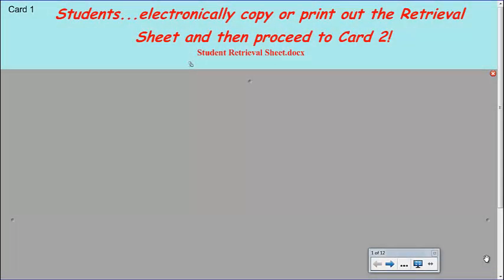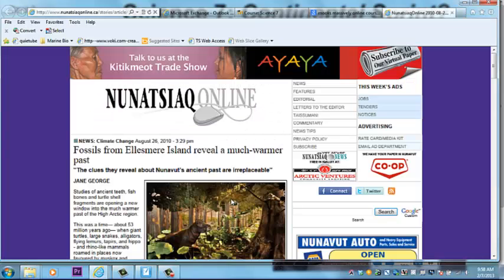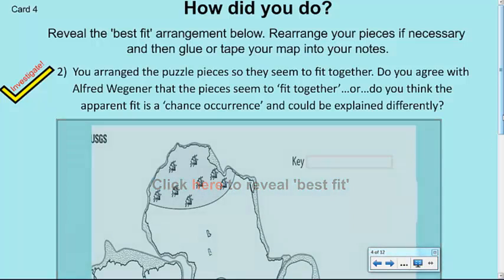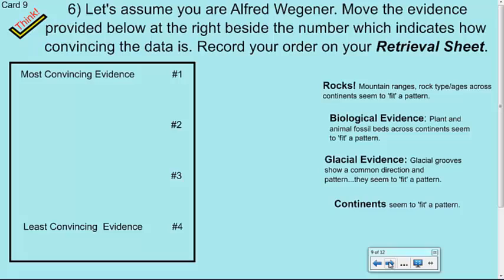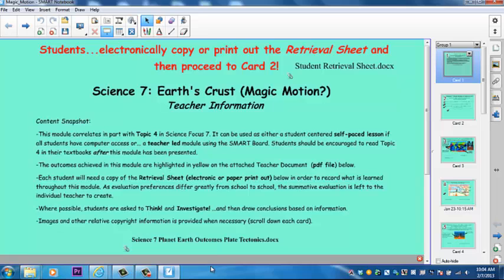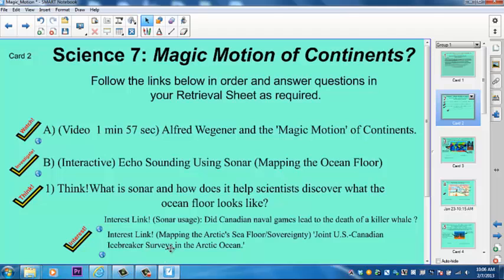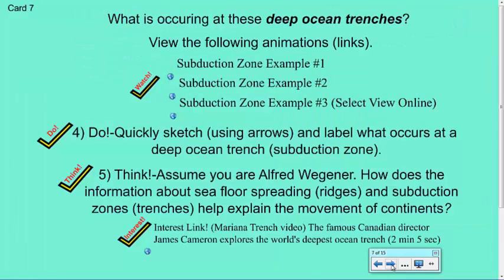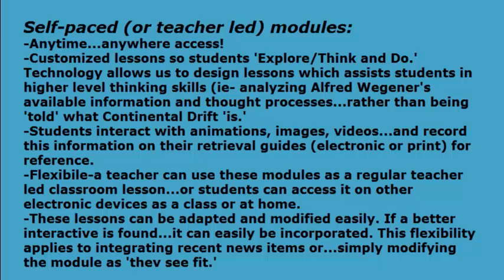Self-Paced lessons-Interactive Whiteboard lessons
A short tour through what an interactive SMART Board module looks like.